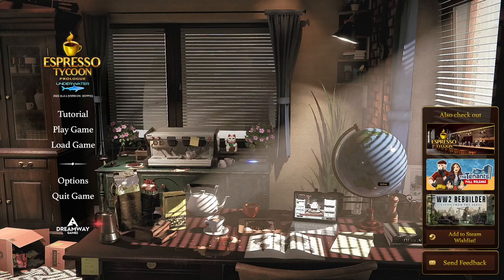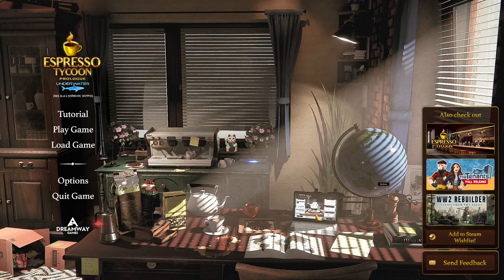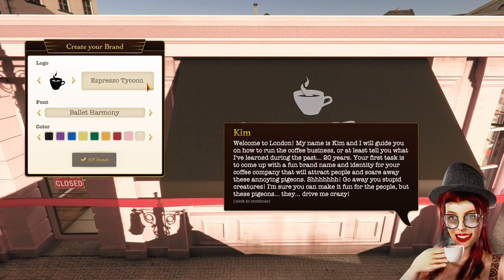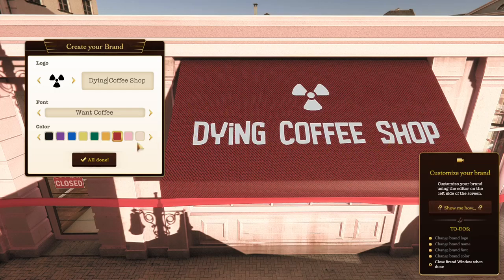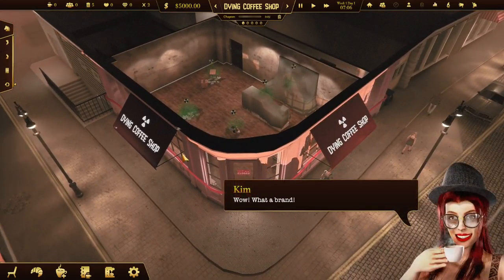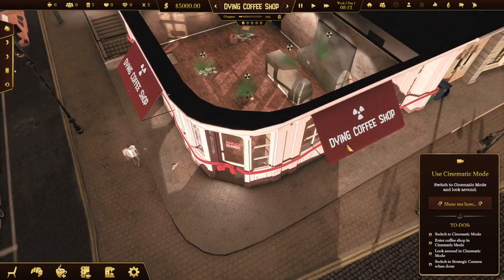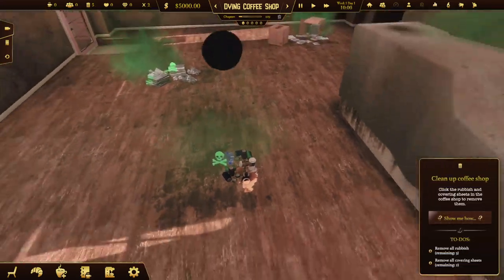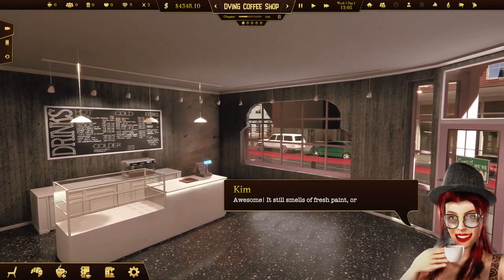Espresso Tycoon Prologue: Underwater | I Sold My First Coffee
In this video, we'll be starting Espresso Tycoon - a coffee-based business simulation game - by selling our first coffee. Watch as we grow our business and expand our café into an award-winning franchise!

Espresso Tycoon is a business simulation game that takes place in a realistic world of coffee production and distribution. In this prologue video, we'll be starting our business by selling our first coffee. Watch as we grow our business and expand our café into an award-winning franchise!